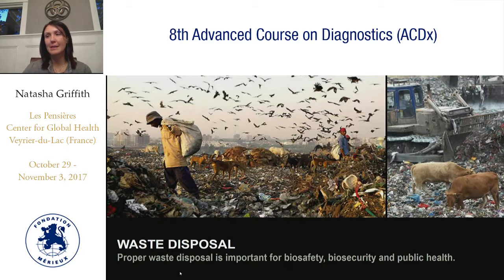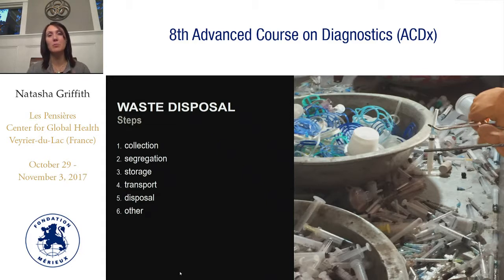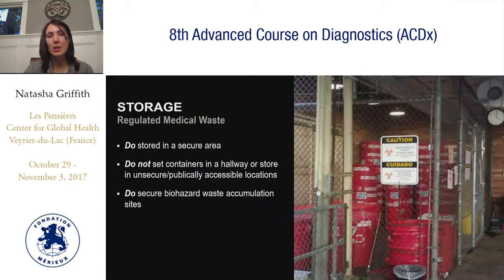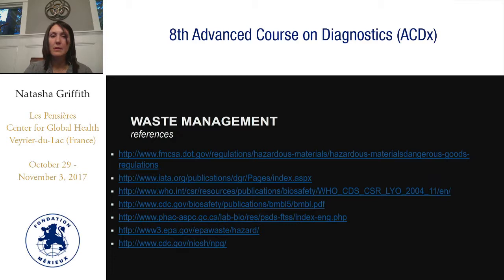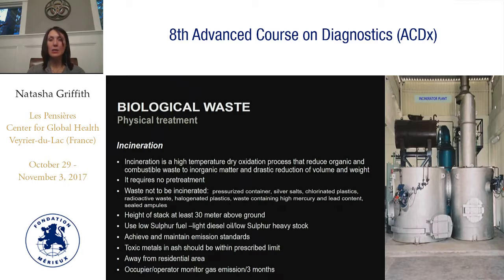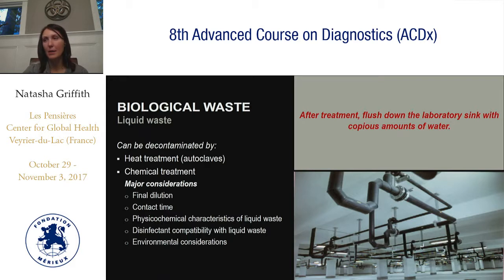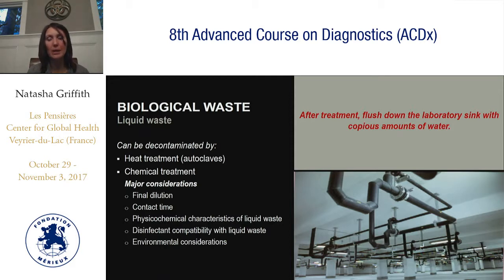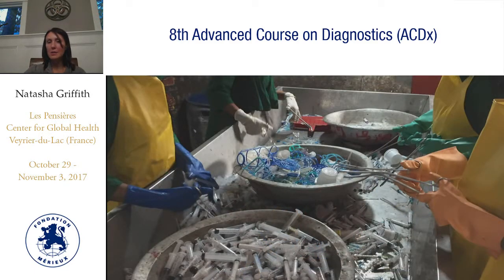Hazardous Waste Management (and Disposal)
Speaker: Natasha Griffith - Soterbiocorp
Duration: 27:05
Summary: This recording, presented by Natasha Griffith, aims to raise awareness among people who work in laboratories about their waste production and their responsibilities – which go further than the trash can.
She discusses best practices and the key steps (sorting, treatment, storage, transportation) to manage laboratory waste which is potentially infectious. One of the crucial points involves training the staff members who ensure the proper management of this (bio)waste. It’s all about being able to manage the risks related to the laboratory’s activity, particularly the biological risks.

Résumé : Cet enregistrement, animé par Natasha Griffith, vise à sensibiliser les personnes travaillant dans les laboratoires à leur production de déchets et par rapport à leur responsabilité, qui ne s’arrête pas à la poubelle.
Elle reprend les bonnes pratiques et les étapes clés (tri, traitement, stockage, transport) de la gestion des déchets de laboratoire, qui sont potentiellement infectieux. Un des points critiques est la formation du personnel qui assure la bonne gestion de ces (bio)déchets. Il s’agit d’être en mesure de maitriser les risques liés à l’activité du laboratoire et notamment les risques biologiques.